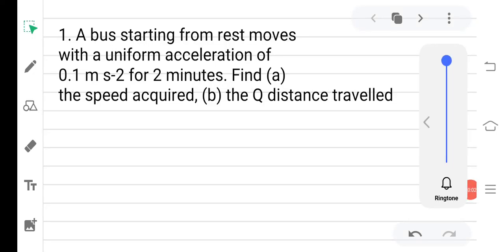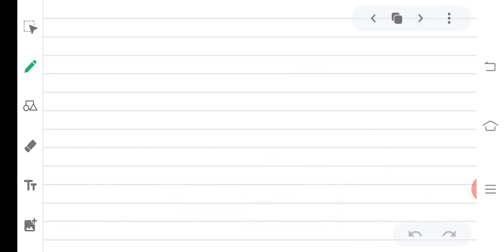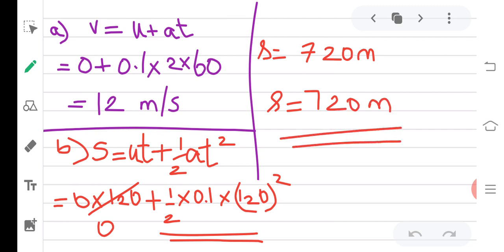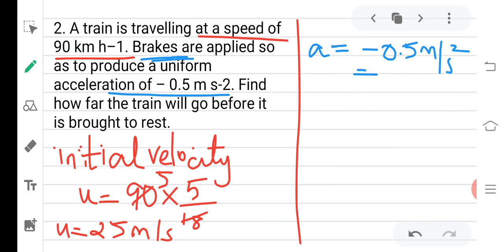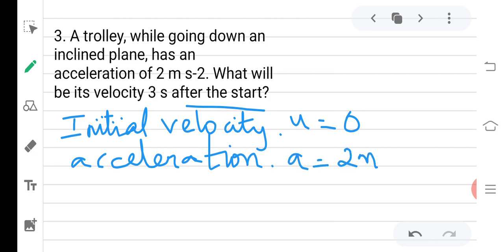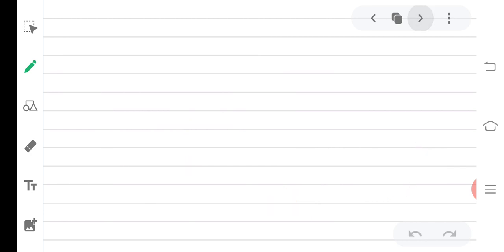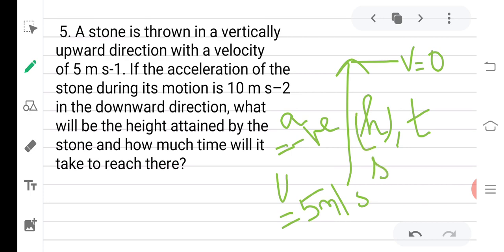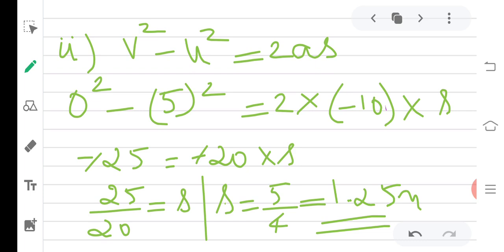Motion- class 9 physics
These are the questions in ncert text book.